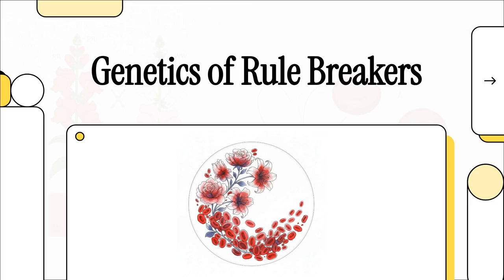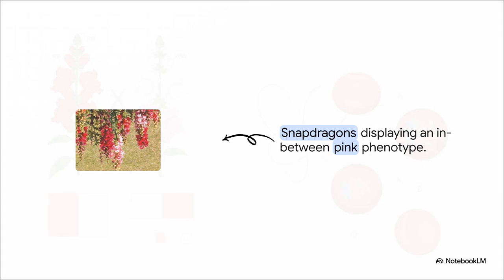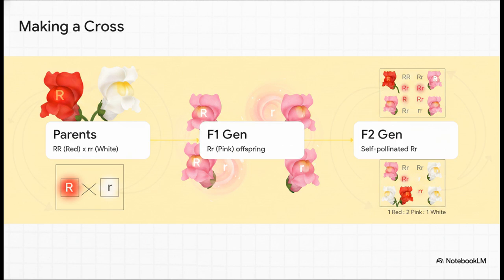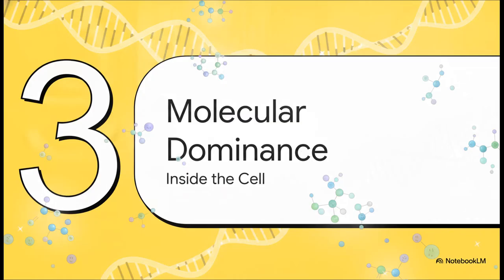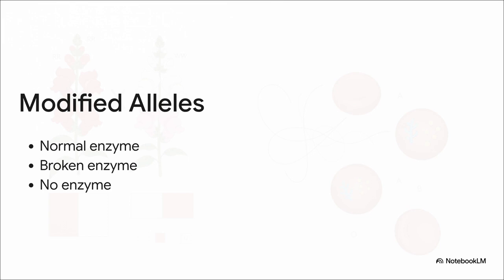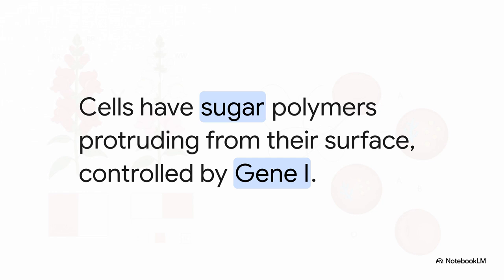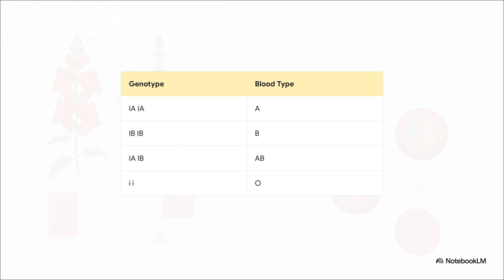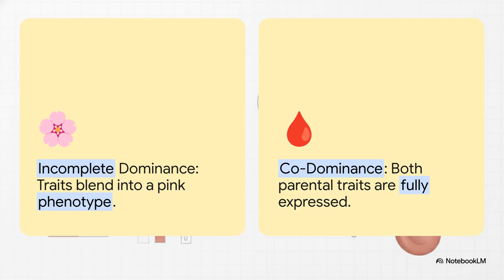Class 12 Biology|Heredity & Evolution part 2|MTGA